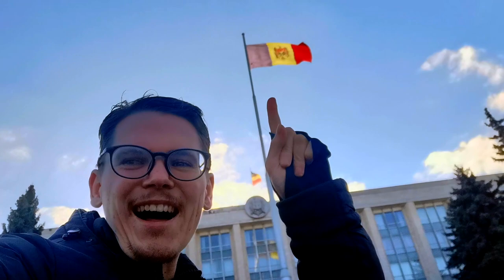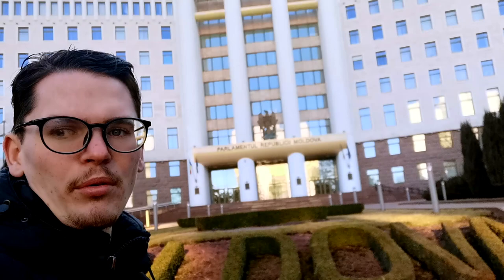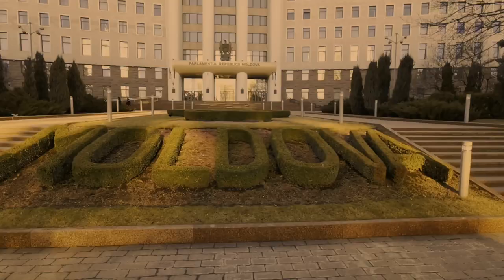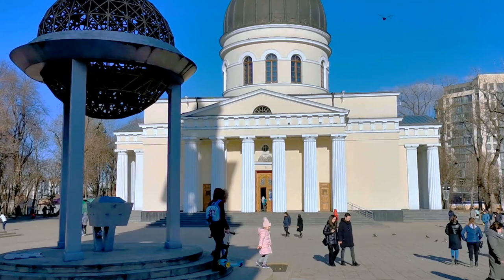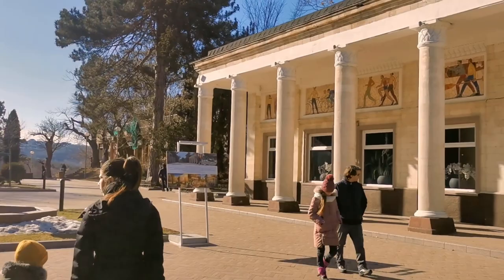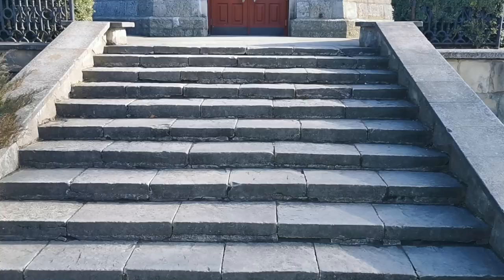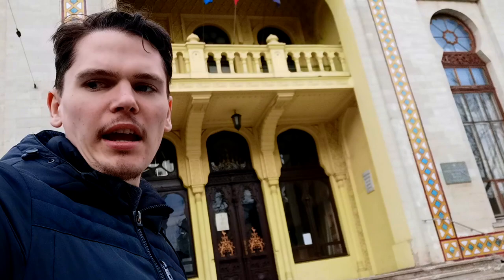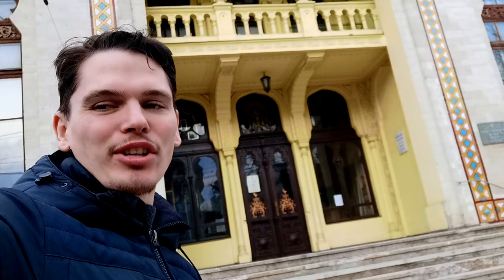Cheapest capital of Europe? Chisinau, Moldova!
This video I show you around the beautifull and historic capital Chisinau in Moldova. I spend around one week here, exploring the different streets. The people are so friendly, there are big open parks and various musea to visit. Also among the CHEAPEST places you can visit in the Balkans. Video made just days before Russia invaded Ukraine.

Equipment used:
Huawei P30.
Hi everyone, my name is Ralph Pessers, 26 year old backpacker whose biggest hobby is travel. At 26 iv been to 70 different countries so far.